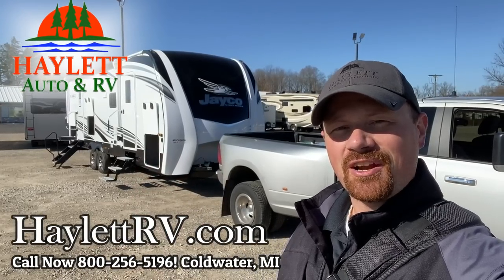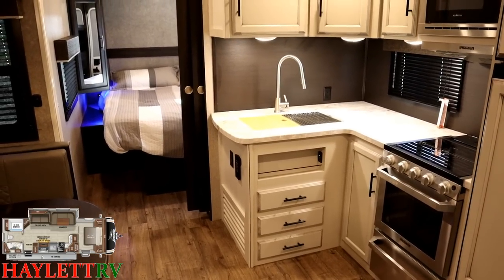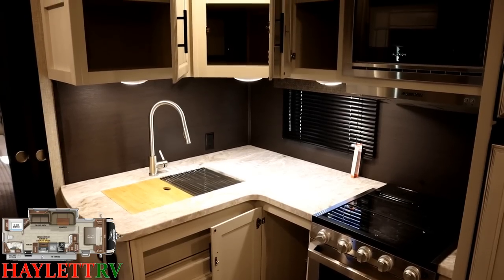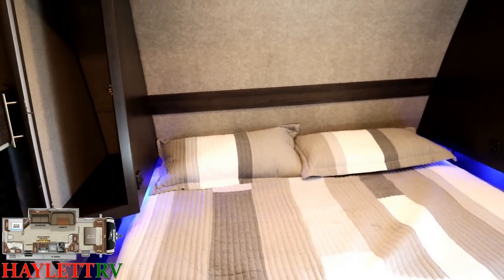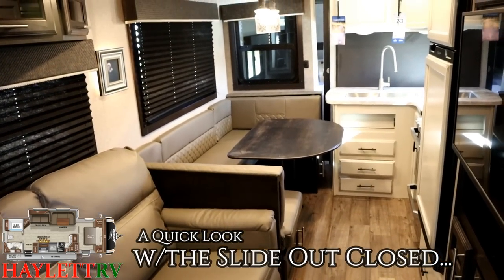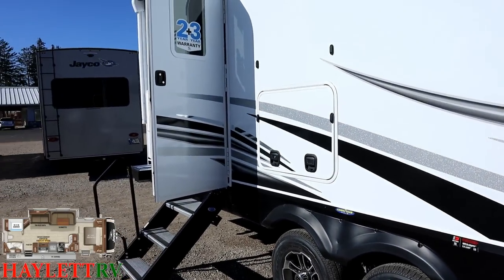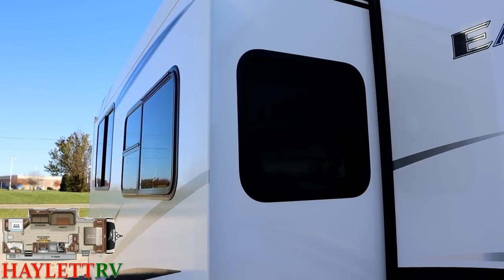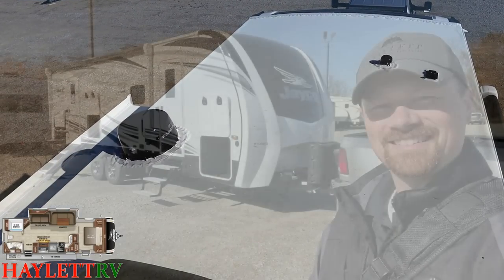Full Timer's DREAM! 2021 Eagle HT 272RBOK Jayco Travel Trailer RV Review